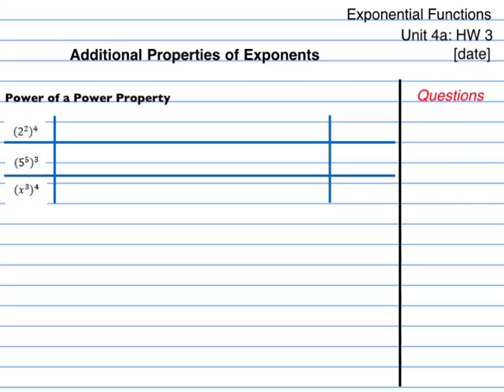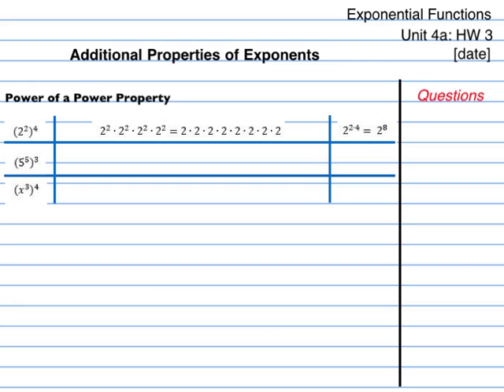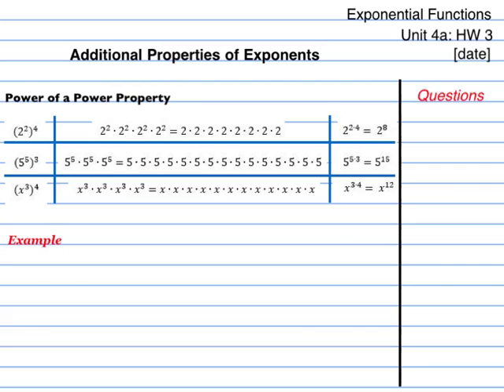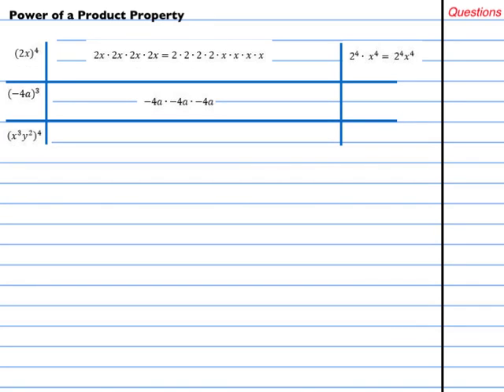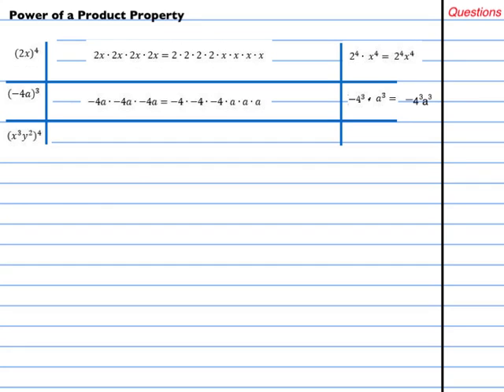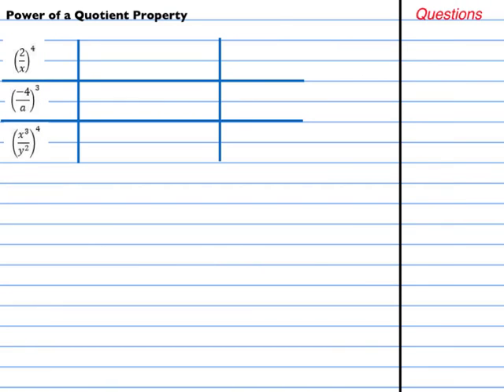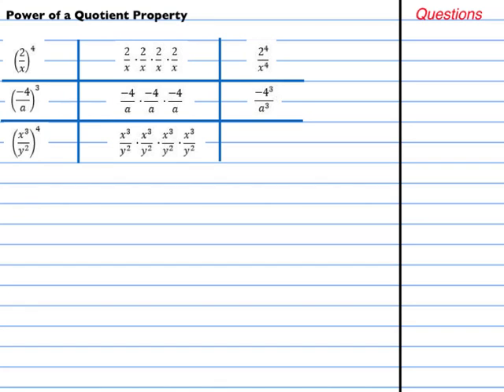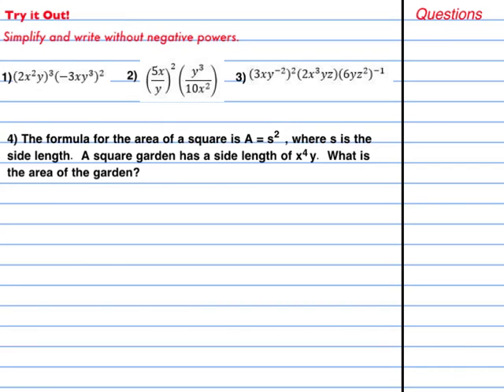Unit 4a: HW 3